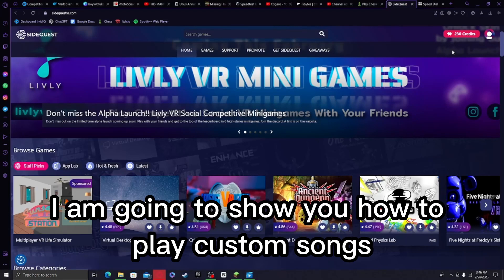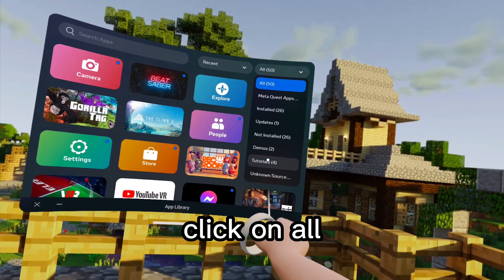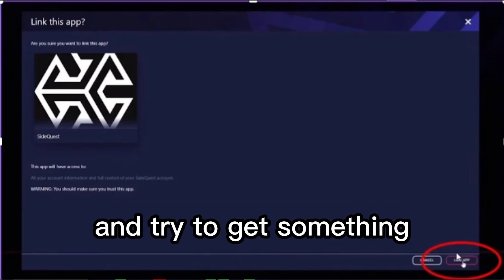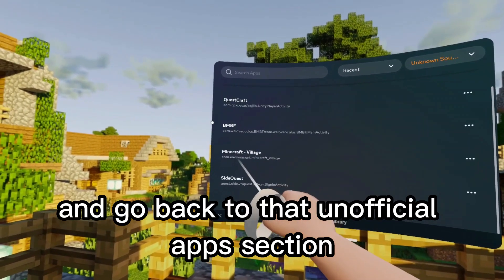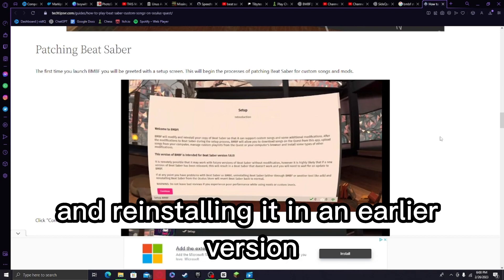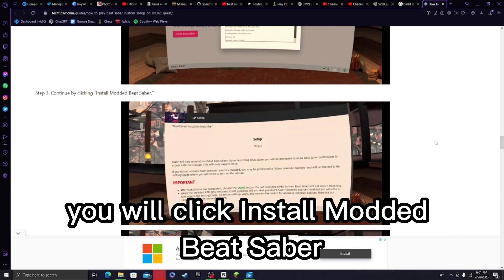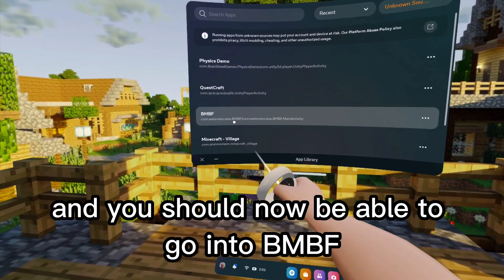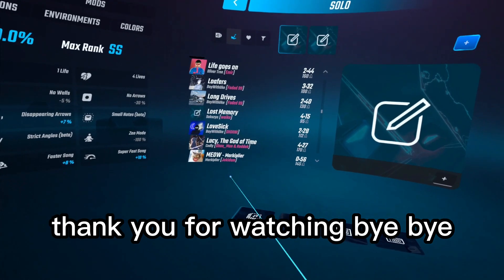How To Install Beat Saber Modded Songs In Under 5 MINUTES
Amazon Cable

LET ME KNOW IF YOU NEED HELP WITH ANY PROBLEMS YOU COME ACROSS!